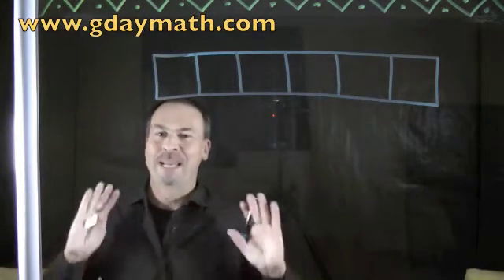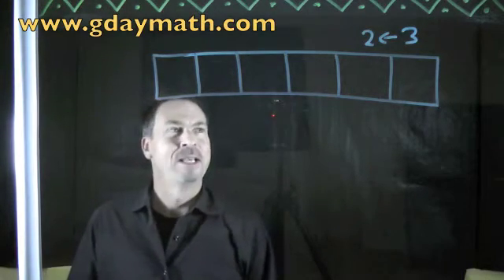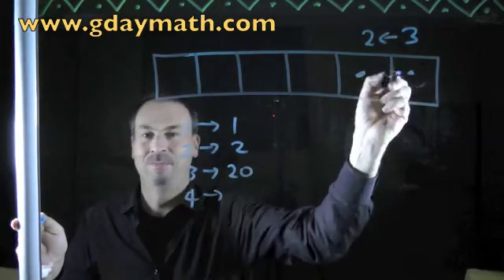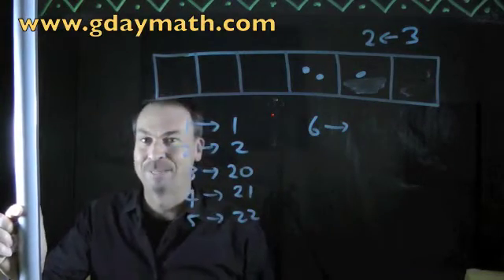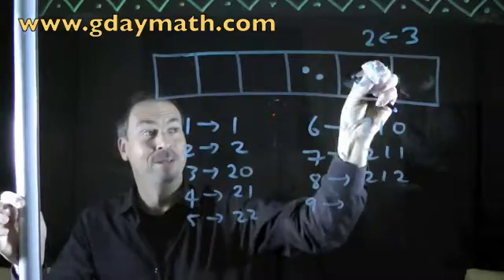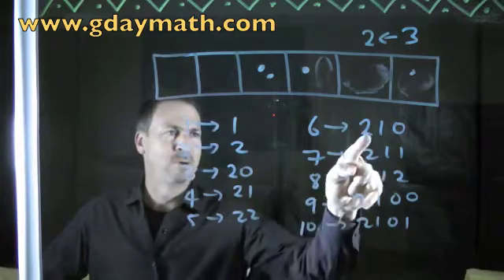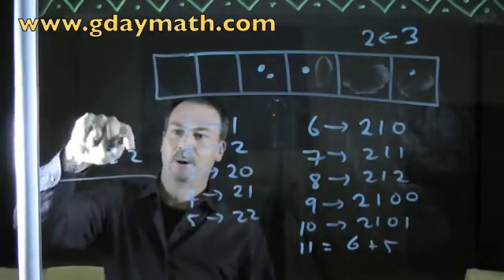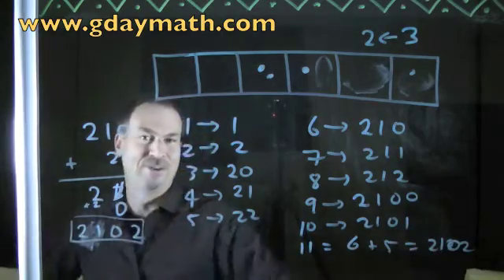Exploding Dots Lesson 1_3 Tanton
This is the video to go with the third lesson of my online course on EXPLODING DOTS. Go to the site highlighted in the video to see, and do(!), the course.